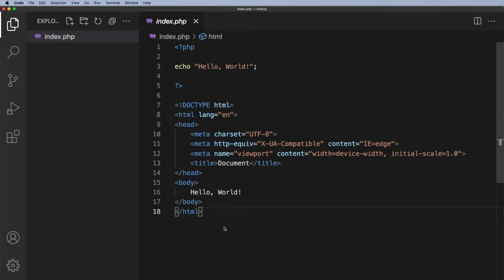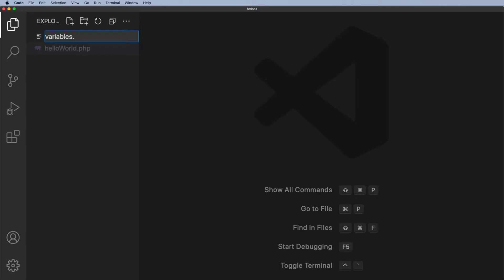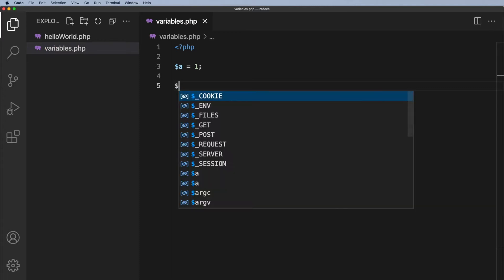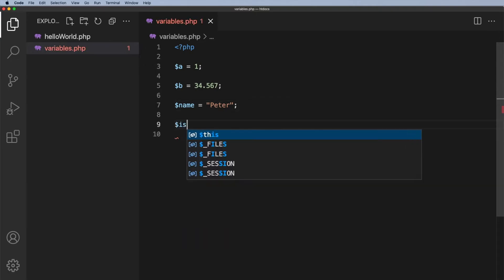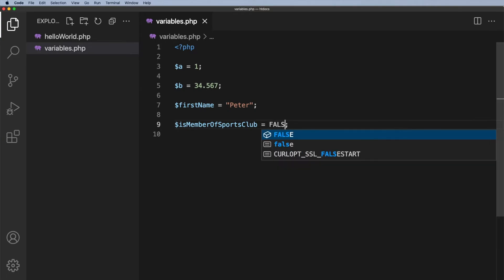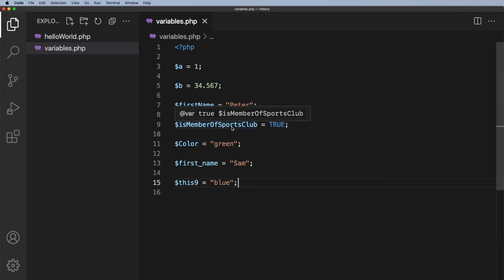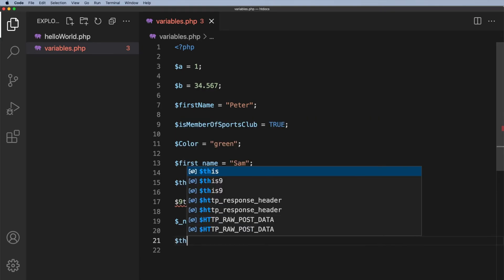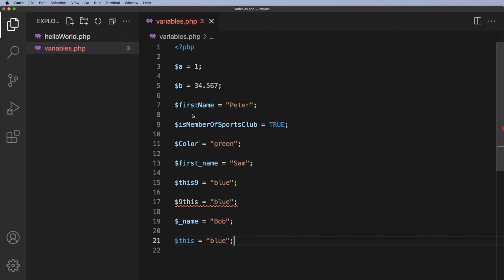PHP for Beginners - Lesson 4 - Variable Names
In this lesson, you will learn about PHP variable names.